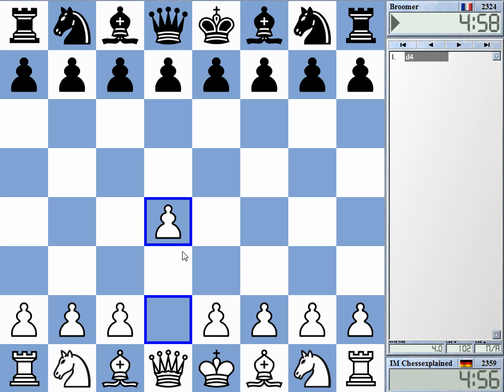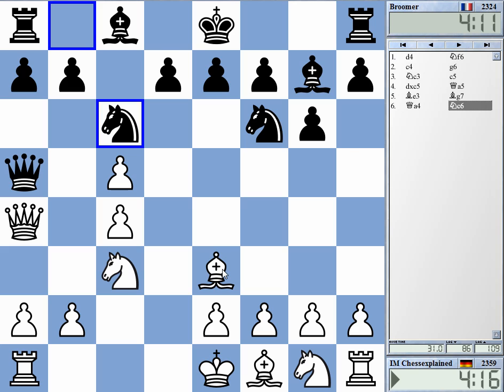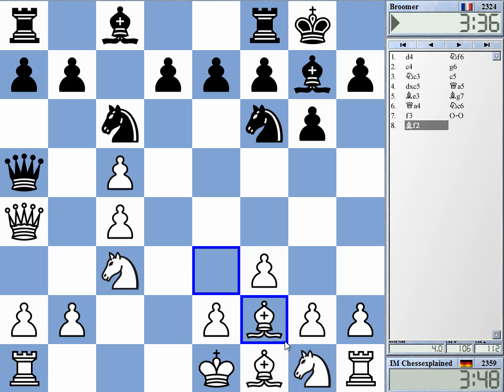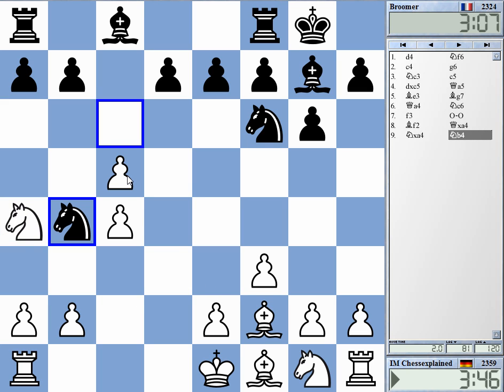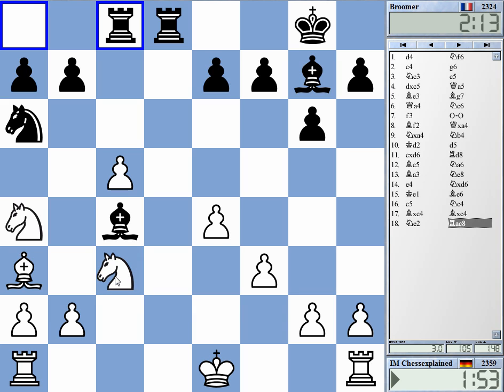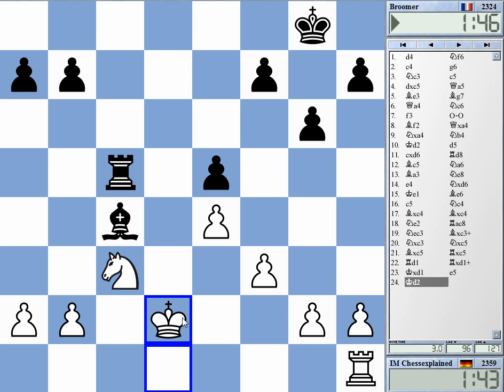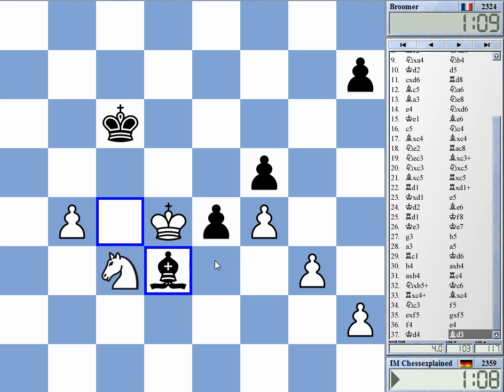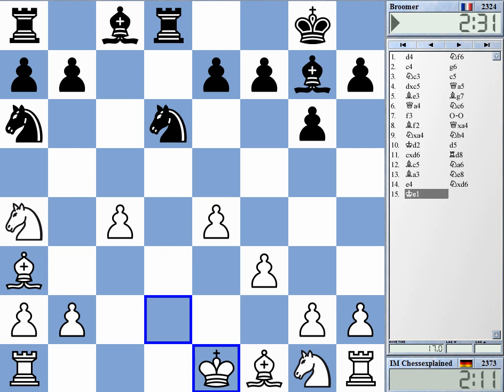Blitz Chess #1313 with Live Comments Kings Indian